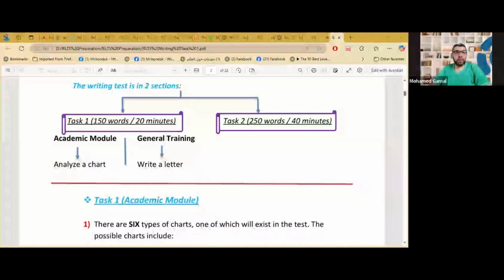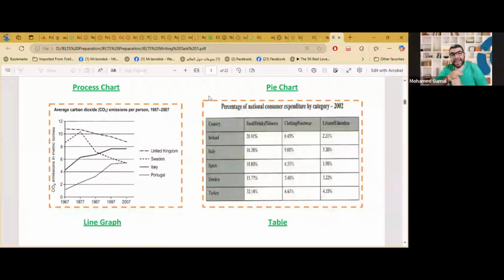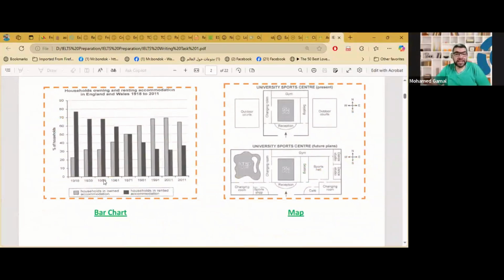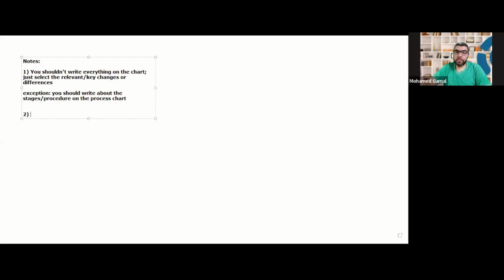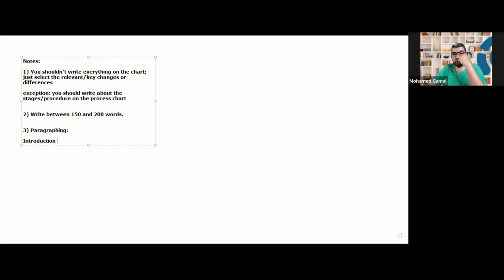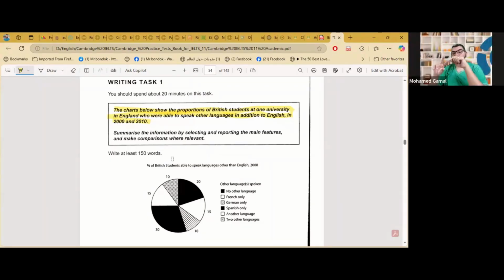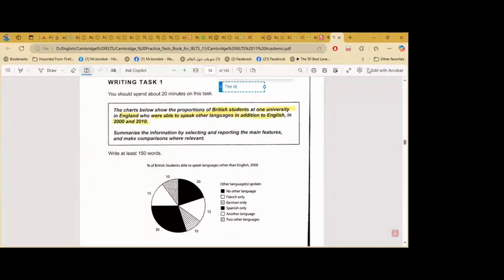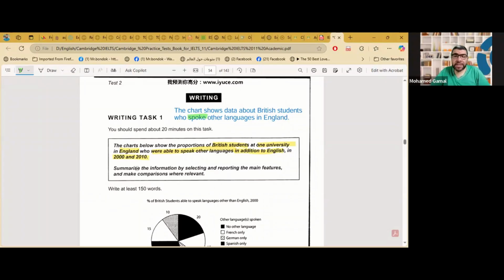IELTS Academic Writing Task 1 Master Class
Know what is required and how to get information from the chart.